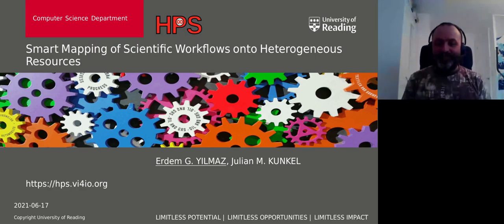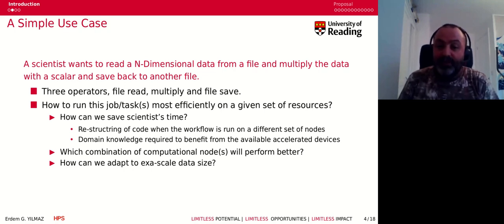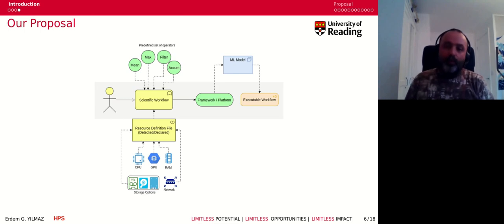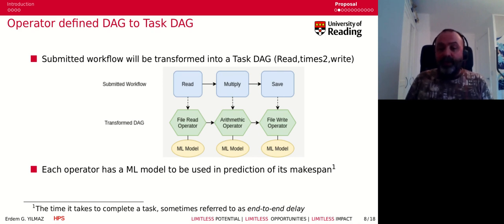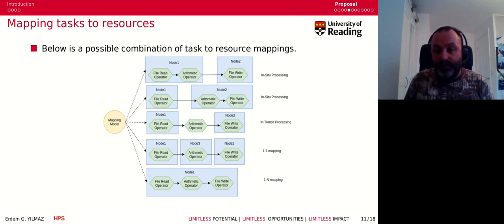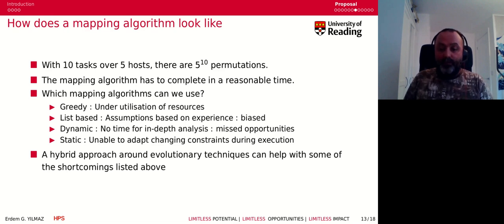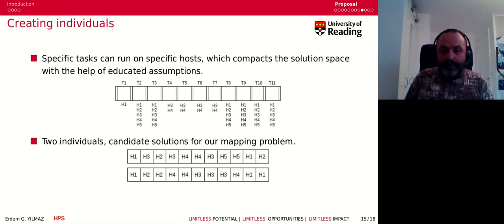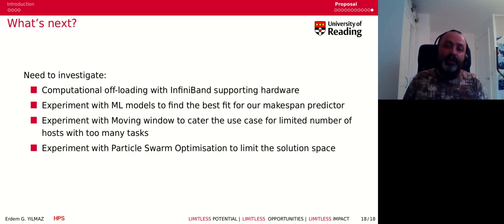Smart Mapping of Scientific Workflows onto Heterogeneous Resources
Presented by Erdem Yilmaz

New and accelerated hardware is constantly being added to the HPCs and Data Centers, increasing the heterogeneity of the scientific simulation environments. To increase the performance of a simulation by better utilizing the allocated resources requires detailed knowledge about the underlying hardware. Mapping tasks to heterogeneous resources is a complex (NP-Complete) problem on its own. If we can create an abstract way to structure a workflow so that it can choose the best mapping by utilizing accelerated hardware, we can address both of the aforementioned problems. Having well-defined operators with associated performance models, we can predict a task’s makespan on a given host, accurately. This prediction can then be used within evolutionary mapping techniques to help explore a near-optimal solution where underlying heterogeneous hardware resources are better utilized with specialized implementations. A workflow, based on such an abstraction, will be able to adapt itself to new hosting environments with minimal change. Having this headspace, scientists can spend time on improving their model/simulation not on intrinsic details required to adapt their workflow to new environments.

Erdem Yilmaz is a software engineer, working at Ultromics, United Kingdom. Progressing on his research project to full-fill the requirements of a PhD in Computer Science Dept. of University of Reading, United Kingdom.